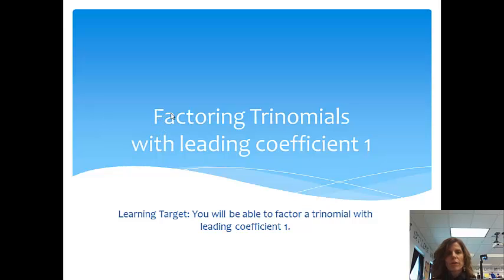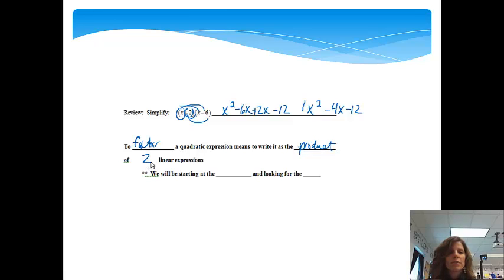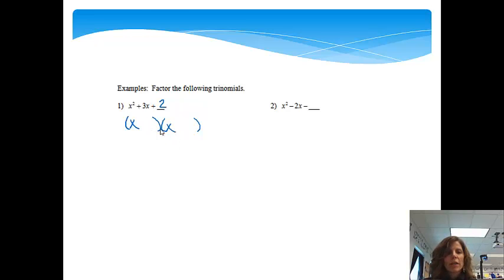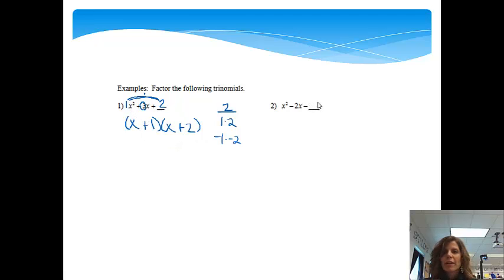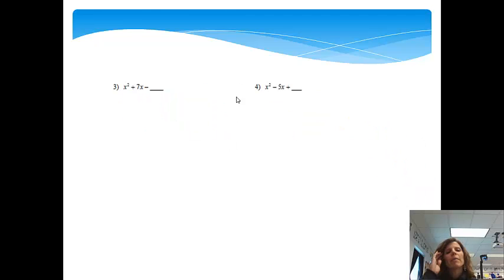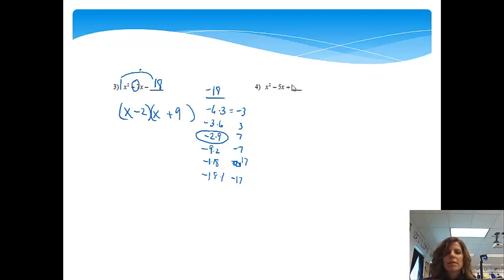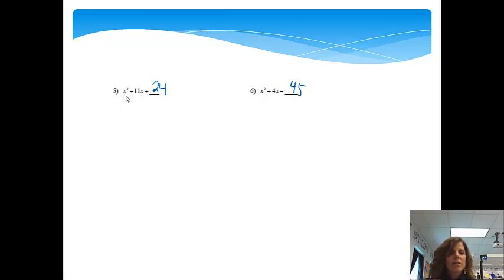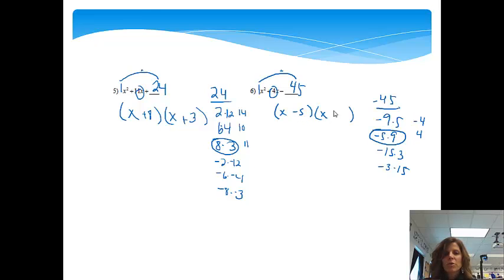Factoring Quadratic Trinomials with Leading Coefficient 1